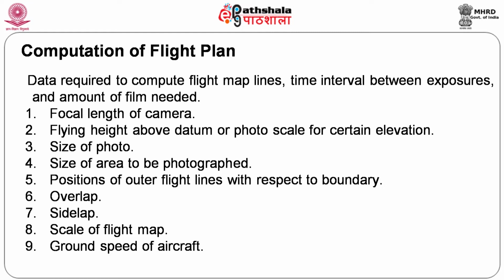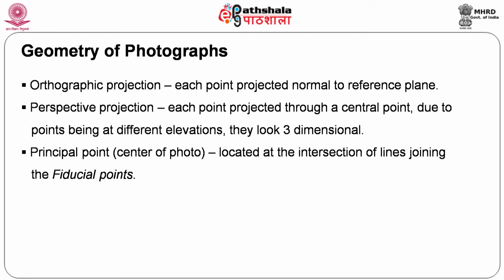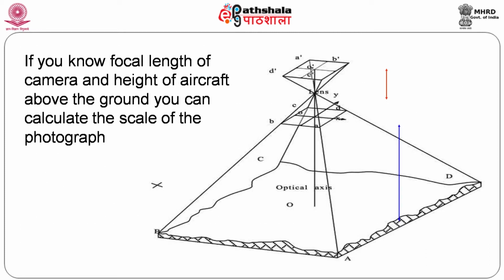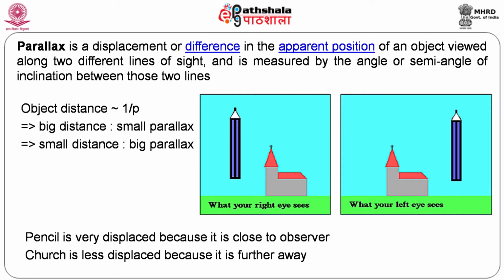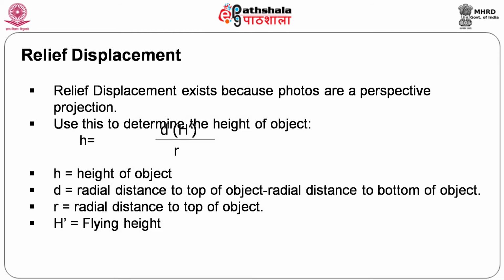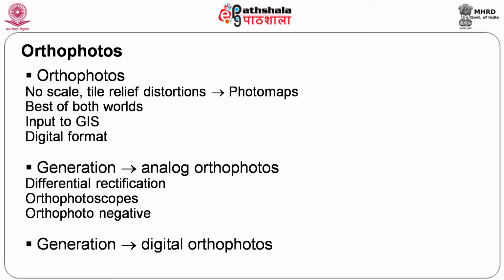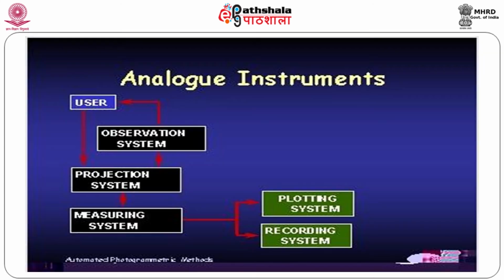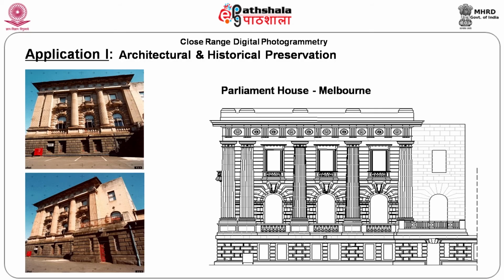M-10.Aerial Photography - 2